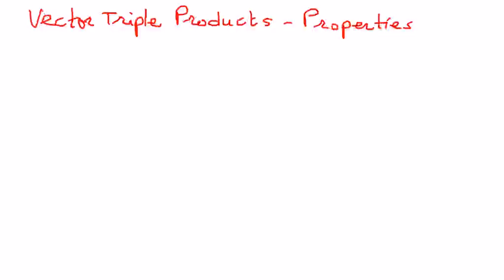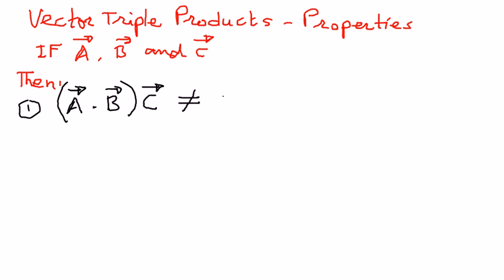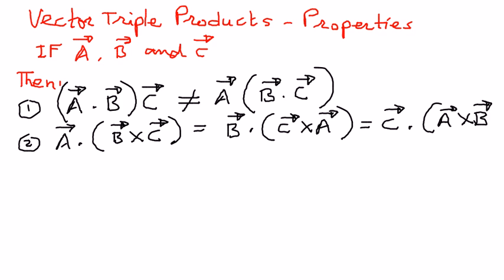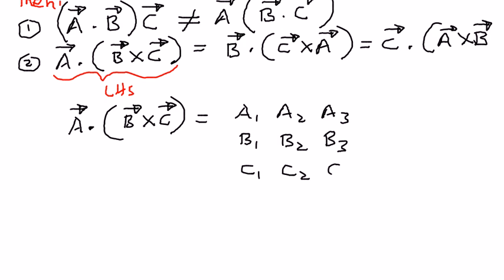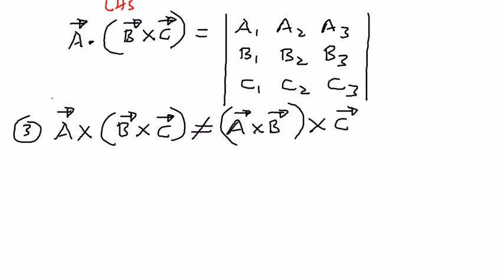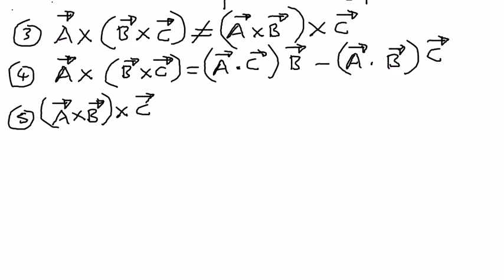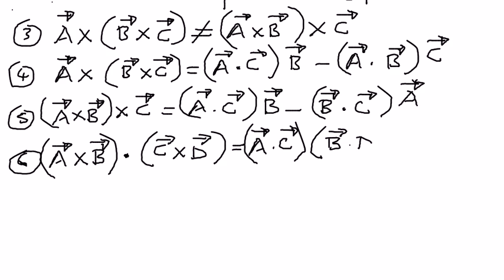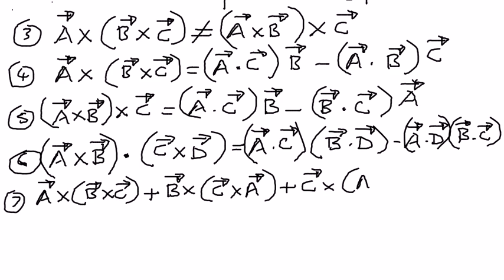Vector Triple Products Properties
In this presentation we shall review the properties related to vector triple products.